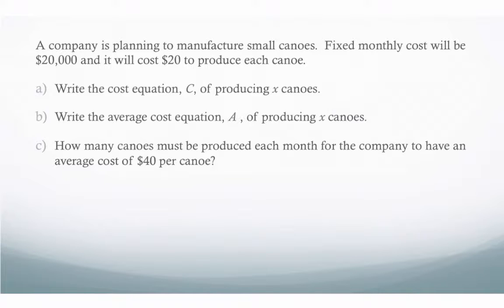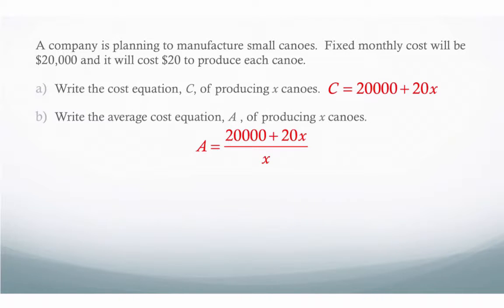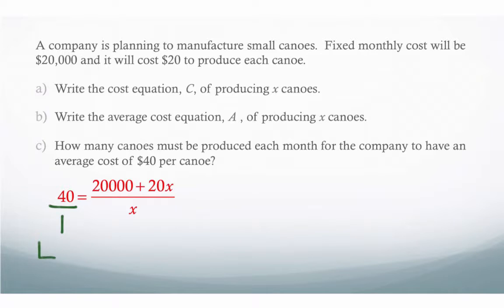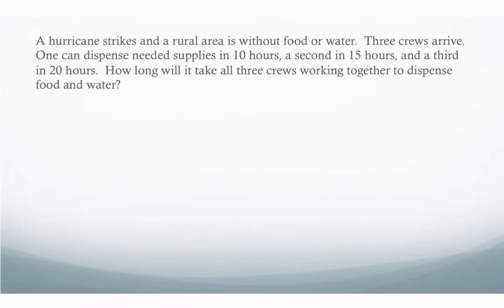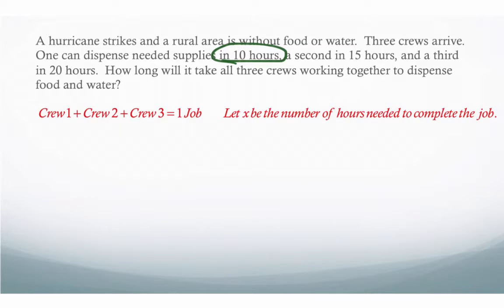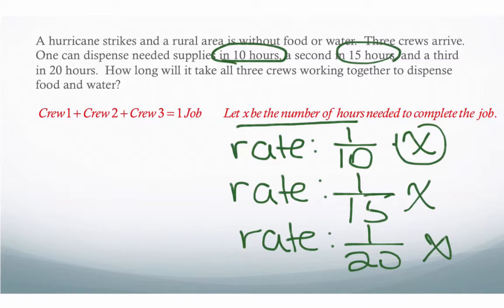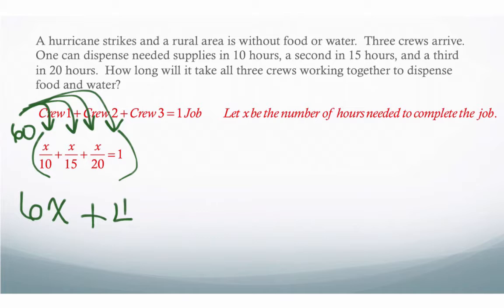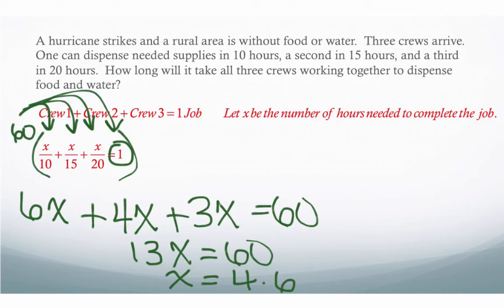Rational Equations Applications